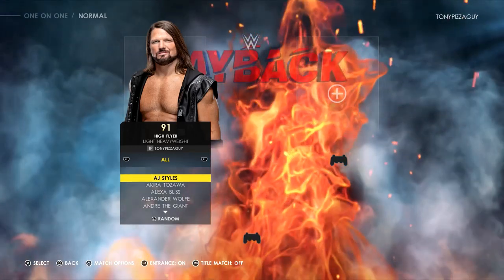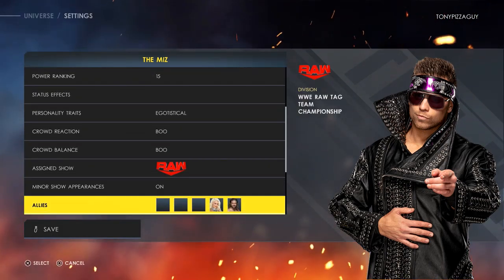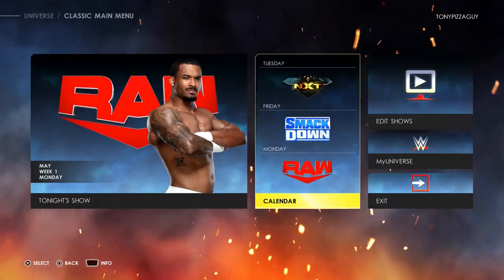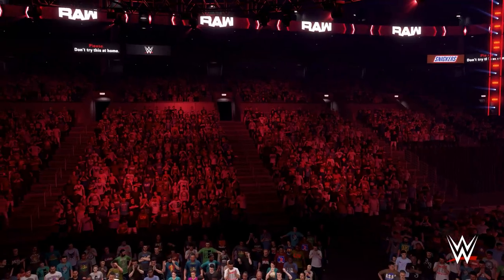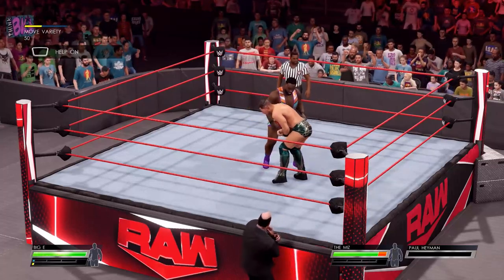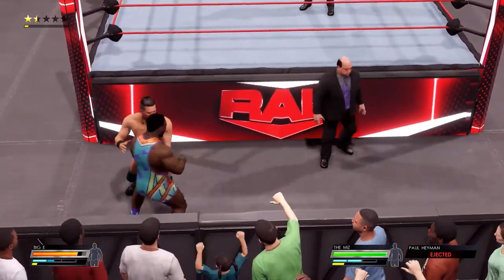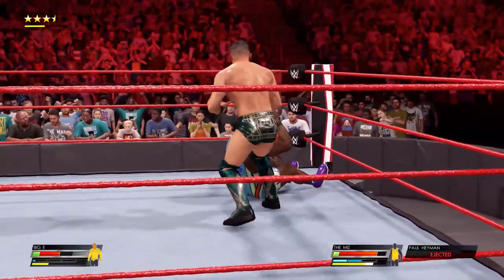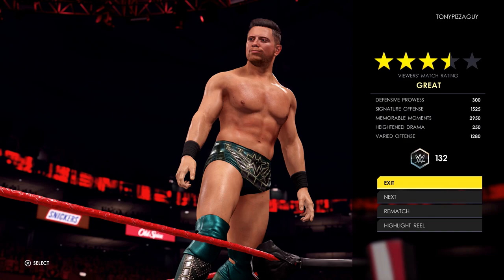A New Paul Heyman Guy (NEW WWE 2K22 Manager Only Universe Mode)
Brand New WWE 2K22 Manager Only Universe Mode as Paul Heyman! Who will be the new Paul Heyman Guy?!